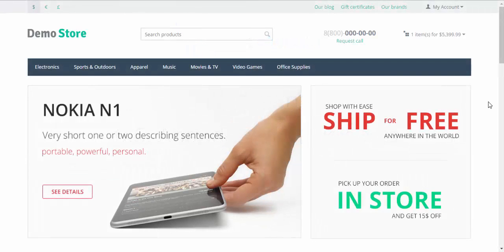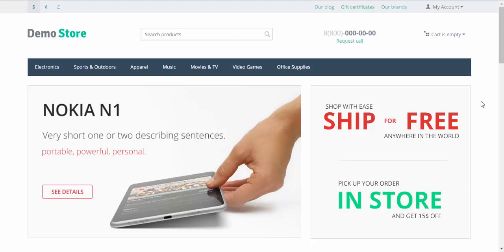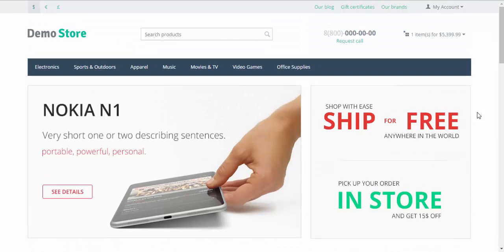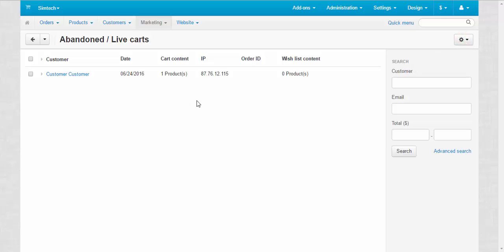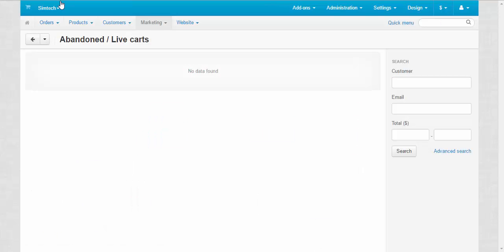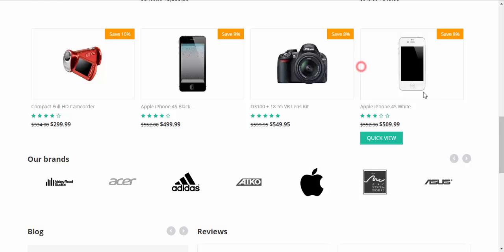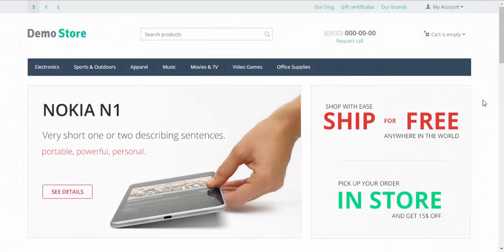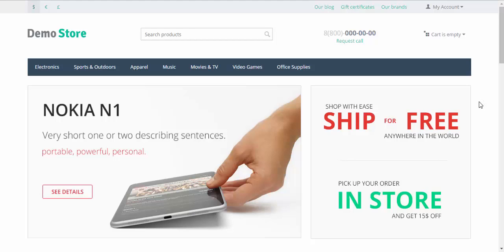CS-Cart Tutorials. Ecommerce Marketing - Abandoned / Live Carts in an Online Shopping Cart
In this CS-Cart ecommerce software video we explain what abandoned carts are and how you can use the information about them to your advance.